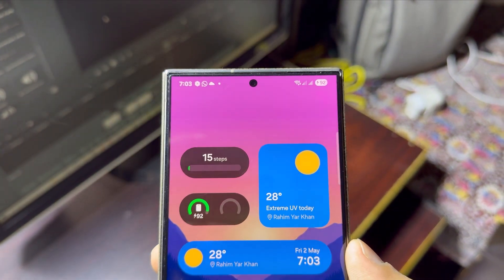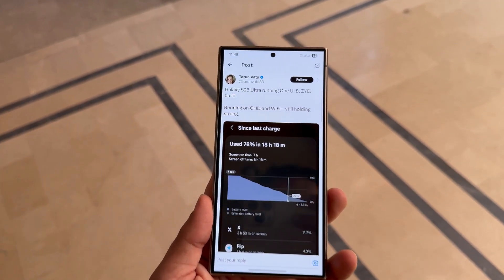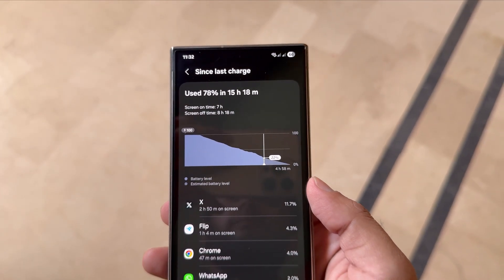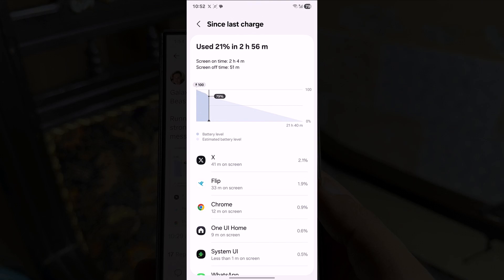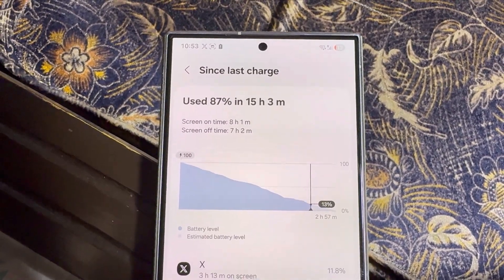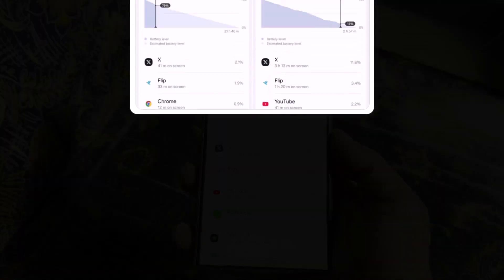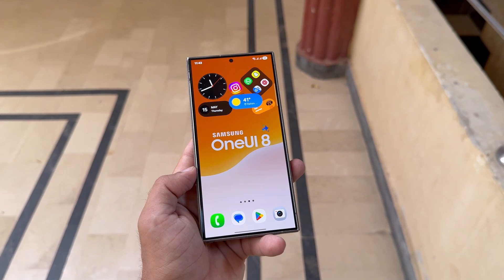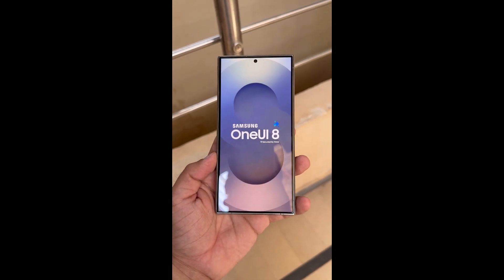Samsung One UI 7 Battery Drain Issue FIXED!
Samsung One UI 7 Battery Drain Issue is FINALLY Fixed in One UI 8 Beta Update.

Special thanks: Tarun Vats (X/Twitter)

PEACE!!